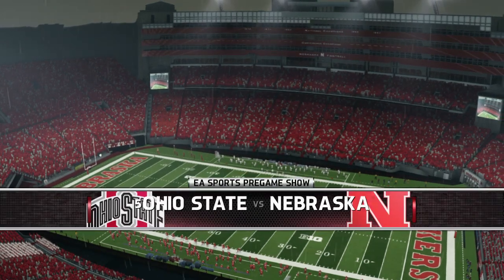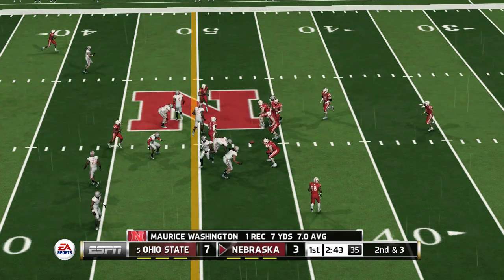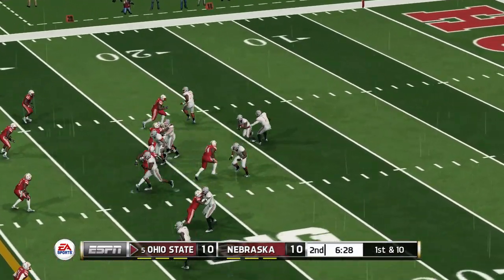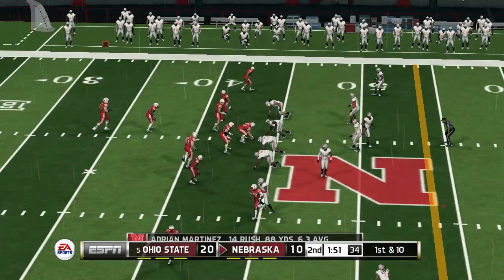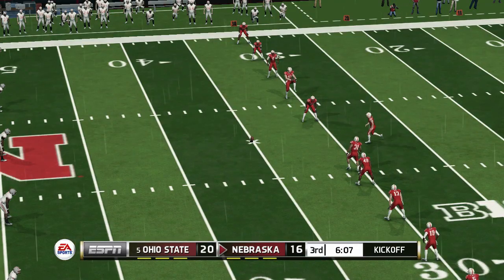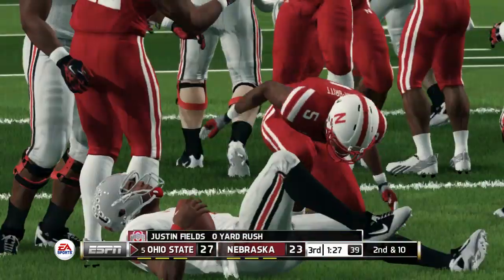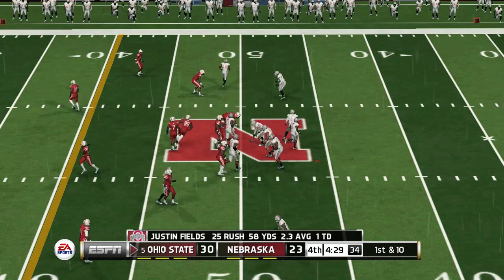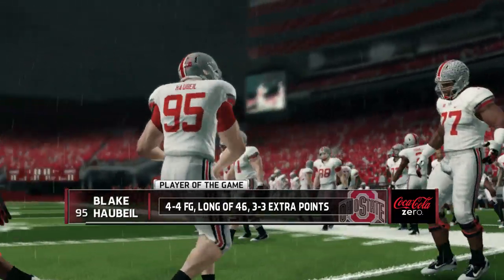Ohio State @ Nebraska (9-28-2019) Simulation - NCAA Football 20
Nebraska hosts Ohio State in this week five match-up. See who wins our NCAA Football 20 simulation. (NCAA Football 14 with updated rosters for the 2019 season)